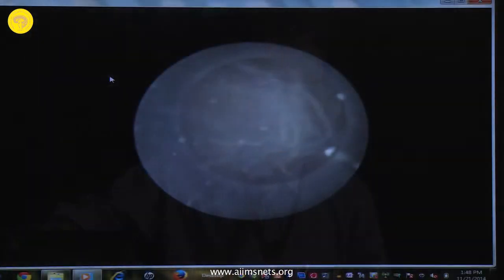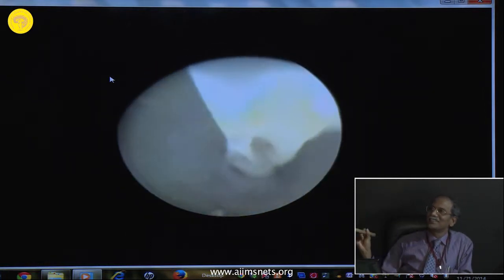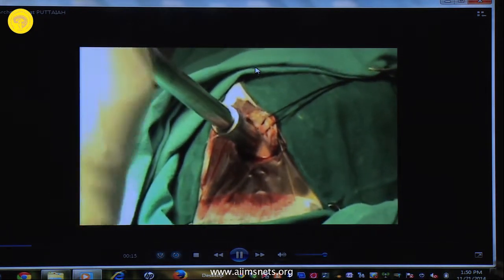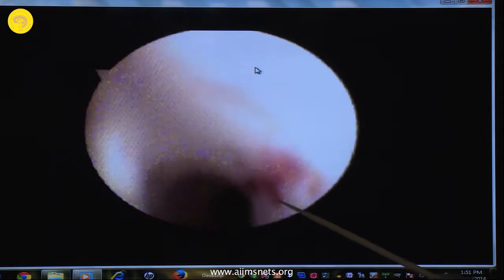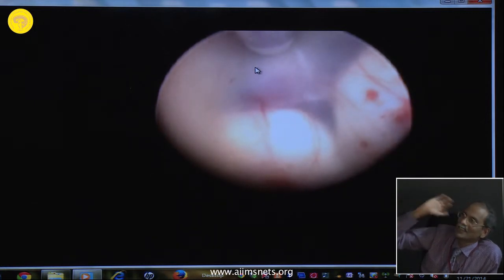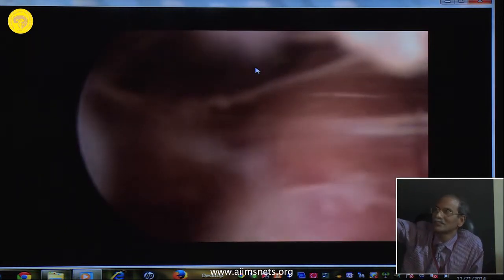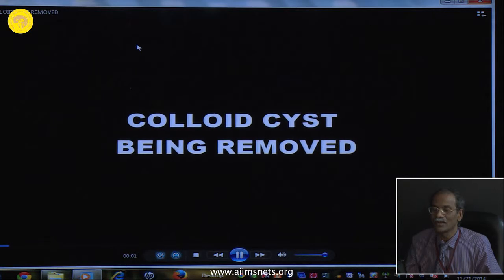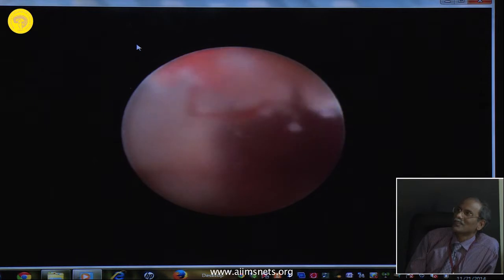How I do it?: Endoscopic third ventriculostomy - 2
Prof. S Sampath, Department of Neurosurgery, NIMHANS, Bengaluru, India, shows how to do endoscopic third ventriculostomy. He also demonstrates various intraventriculat procedures like tumour biopsy and hemostasis, Neurocysticercal cyst removal and fourth ventricular biopsy.

NETS, 15th Neurosurgery Skills Training Workshop